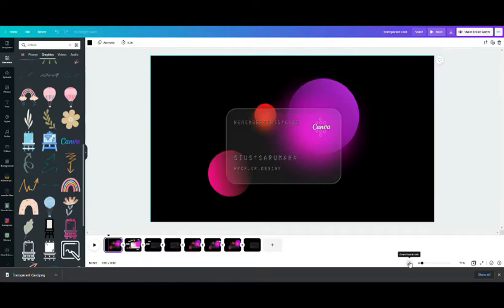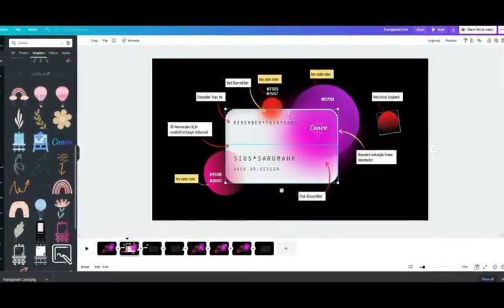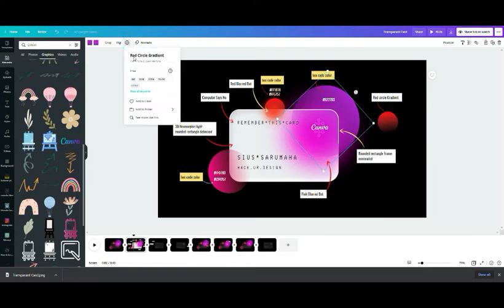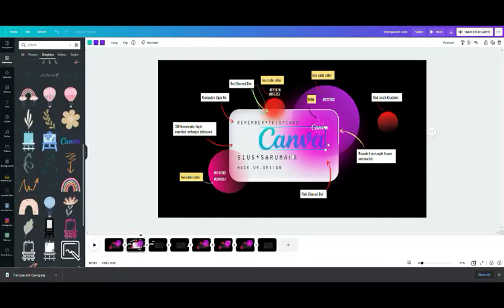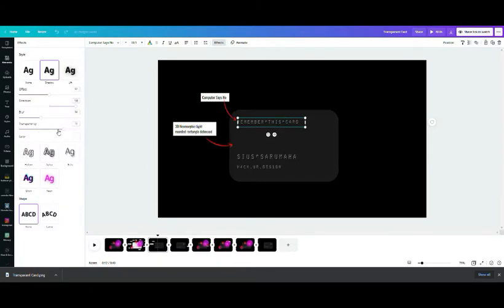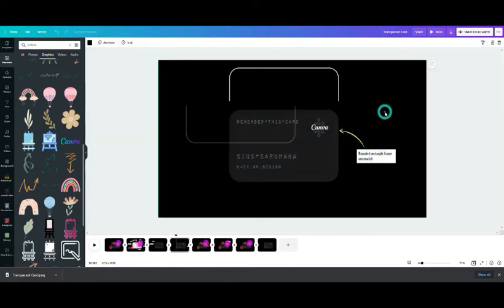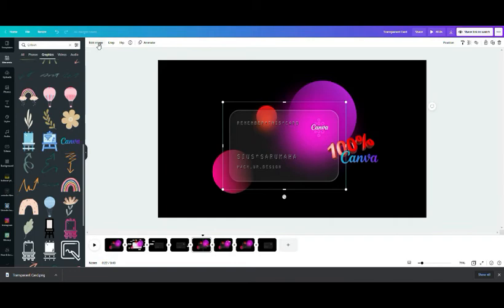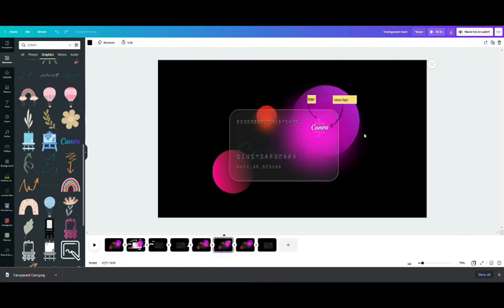CANVA SPECIAL REQUEST! Transparent Card 100% without another party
➡ To get your CANVA TRIAL or PRO, please click from the OFFICIAL LINK provided thanks ✔

Special Edition Canva, transparent card 100% canva without another party
Elements used on this design are as follows:
1. 3D Neomorphic light rounded rectangle debossed ✅
2. Computer Says No (font) ✅
3. Rounded rectangle frame minimalist ✅
4. Red circle Gradient ✅
5. Red Blurred Dot ✅
6. Pink Blurred Dot ✅
7. Hex code color (Pink) FF078D, E94957 | (Red) FF5757, FF1616 | (Purple) B227D3 ✅
8. Good luck and enjoy the video ✅

➡ GET Cash Back when buying something from here and join it, I believe will blow your mind